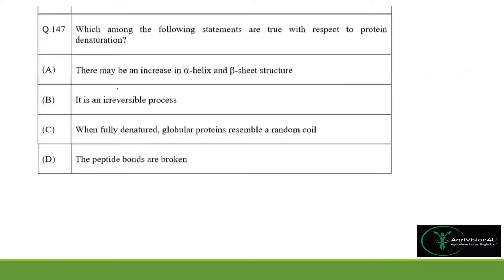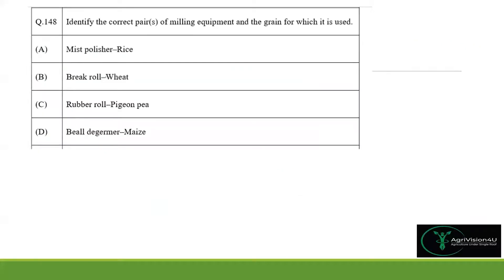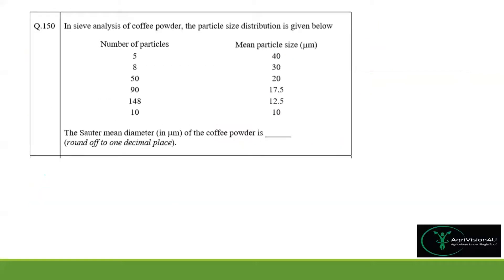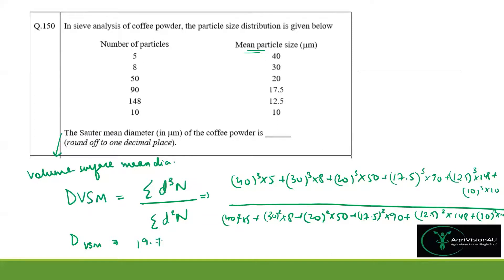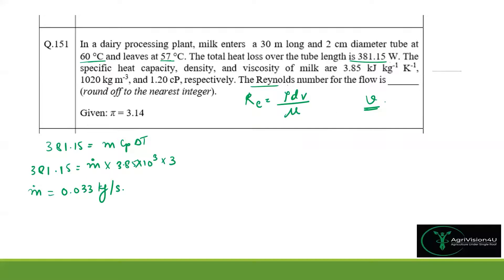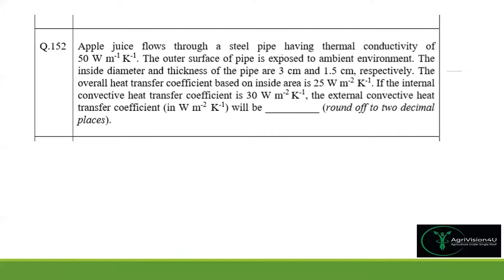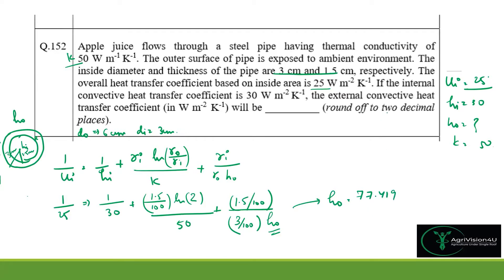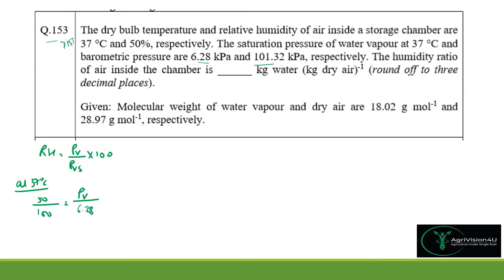Solution | Food Technology : XE-G/ XL-U | GATE(XE/ XL) - 2022 | Part -3 | IITKGP | AgriVision4U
AgriVision4U presents the solution (Part 3) video for Food Technology : XE-G/ XL-U by Sumaiya Fatima (Expert of Food Technology, Thermodynamics & Mathematics), HBTU,Kanpur.